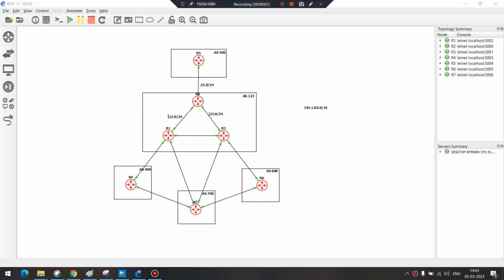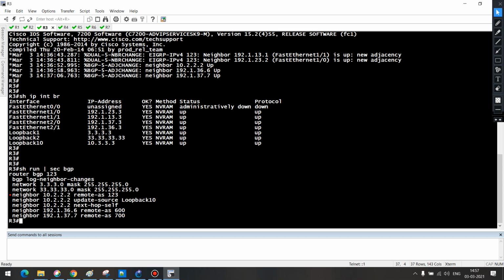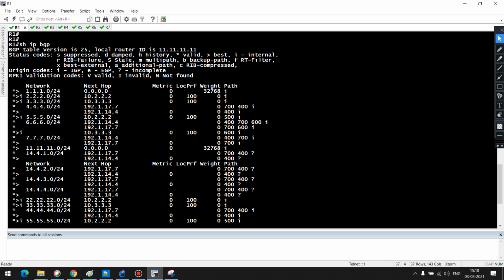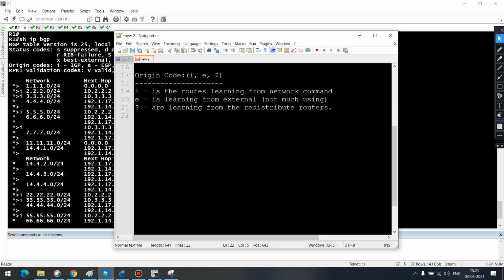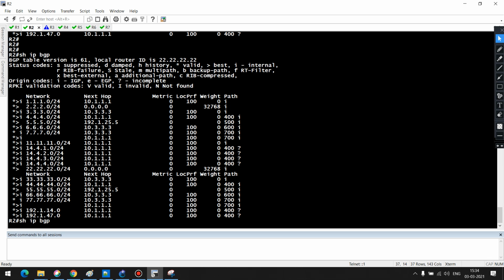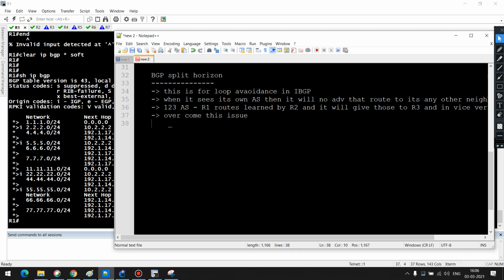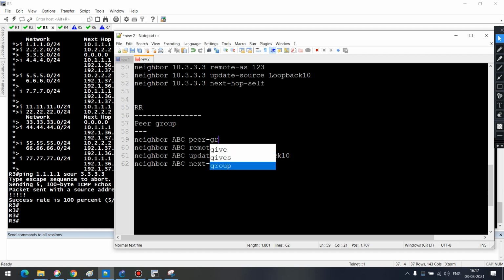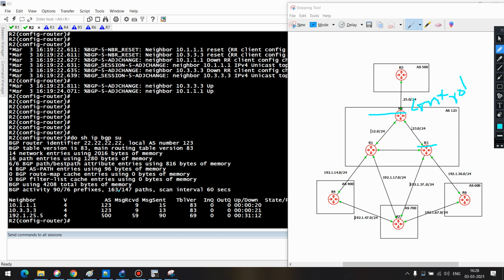BGP Concepts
Topics- AS Path, Origin Code, Next hop self, Split horizon, Peer group, Full mesh, Route reflector.